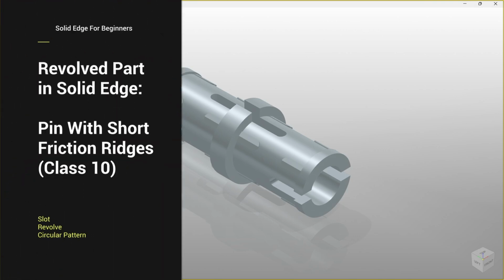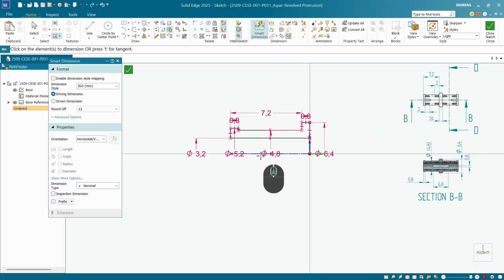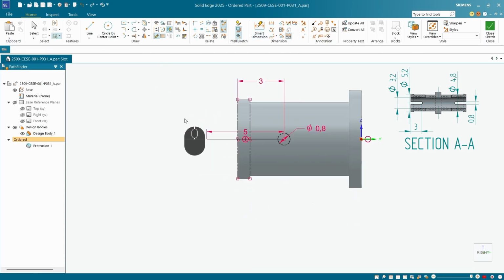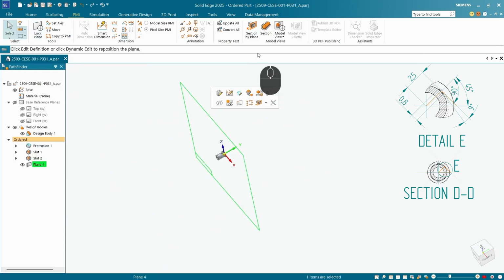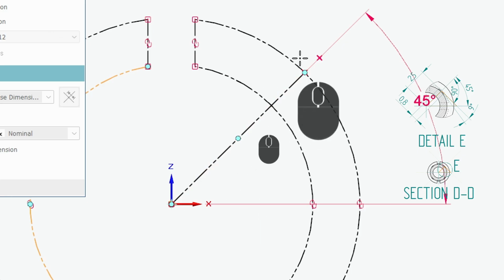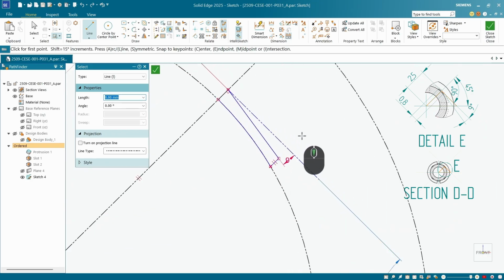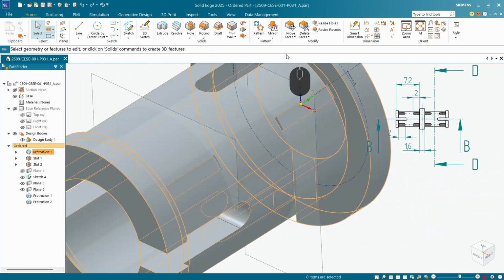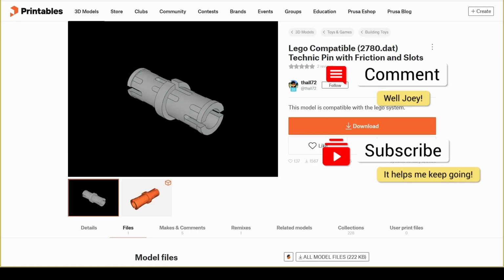Solid Edge How To: Revolve / Slot / Circular Pattern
Modelling a toy construction pin with friction ridges & slots in Solid Edge.